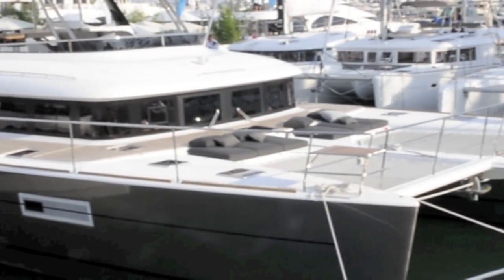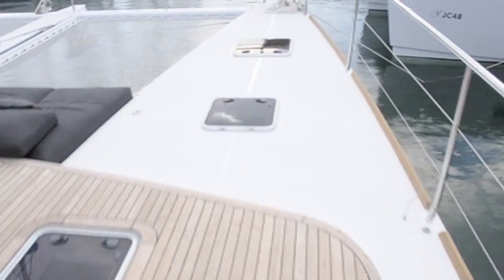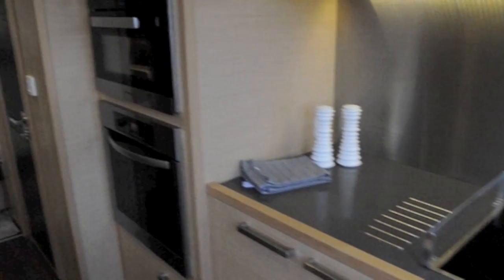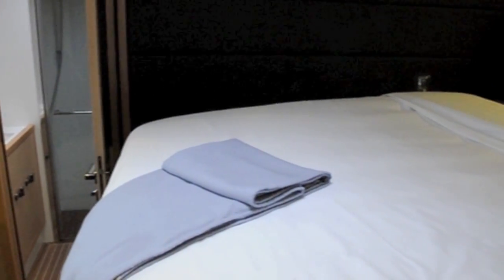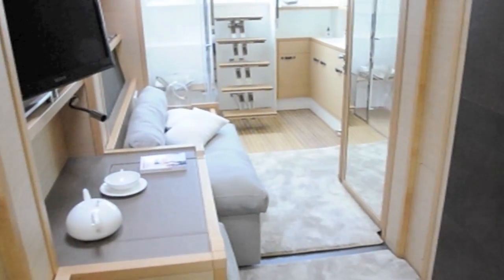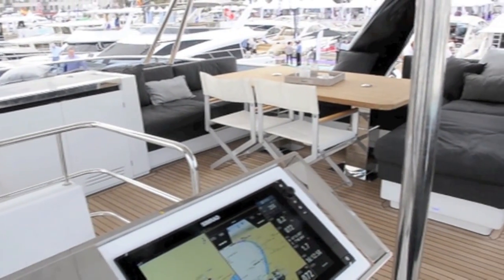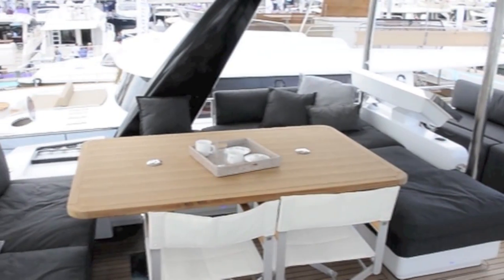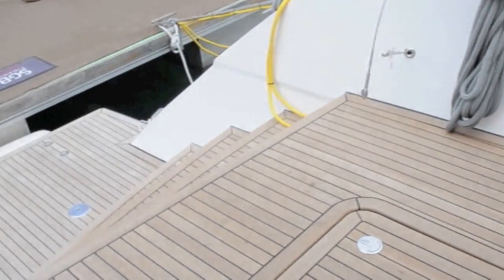Lagoon 630 from Motor Boat & Yachting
The Lagoon 630 offers the kind of deck space that you can only get on a motor-catamaran. MBY editor Hugo Andreae talks us through this model, as seen at the 2014 Cannes Boat Show. Read the show report in the December 2014 issue of the magazine.